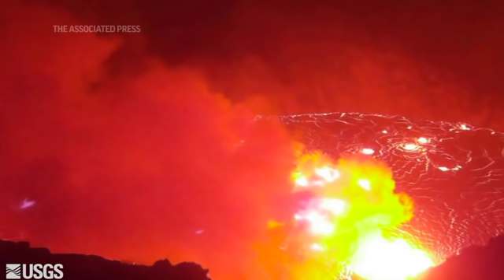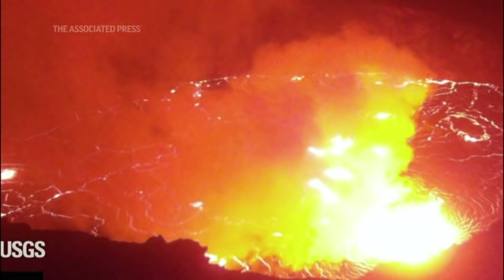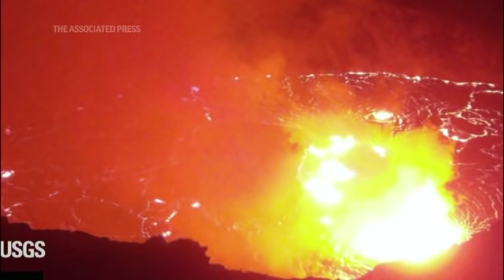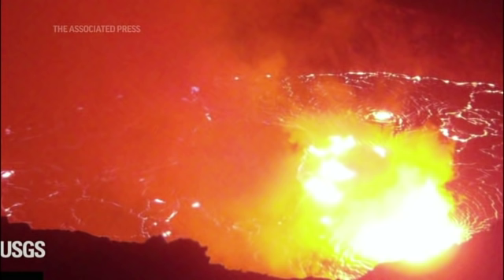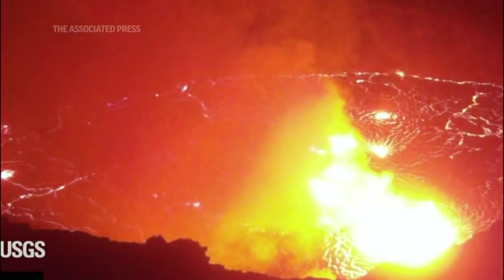New eruption in Hawaii's Kilaeua volcano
One of the most active volcanos on Earth is erupting on Hawaii's Big Island. Officials with the US Geological Survey confirmed Wednesday that an eruption has begun in Kilauea volcano's Halemaumau crater at the volcano's summit. (Sept. 30)